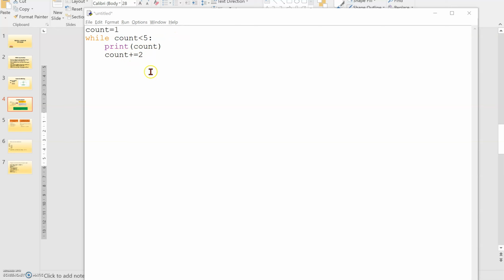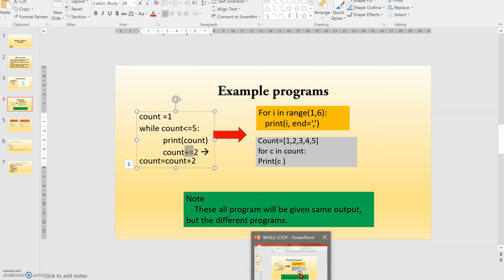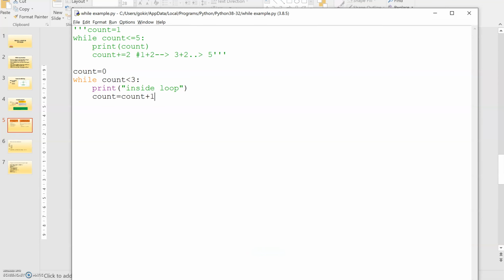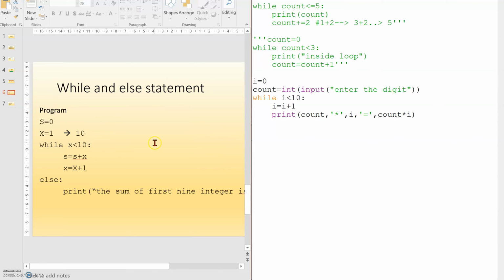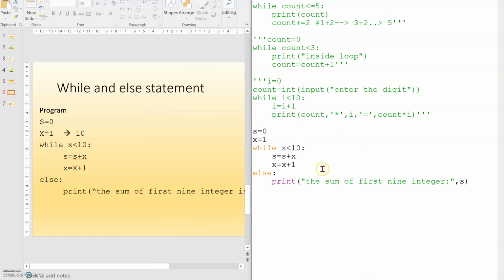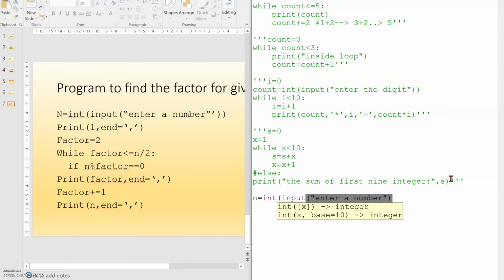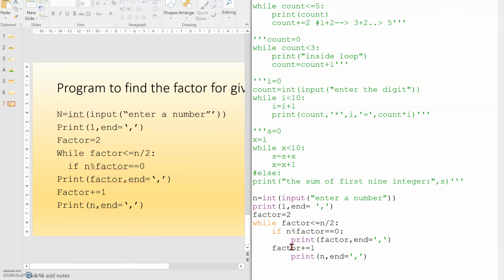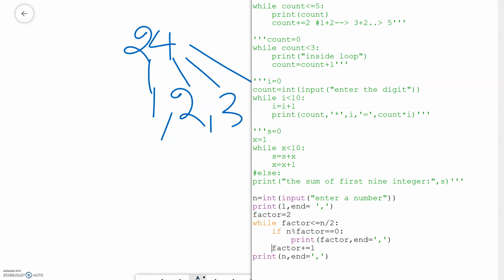WHILE LOOP,ELSE WITH EXAMPLE PROGRAMS IN PYTHON -CLASS 11-ENGLISH VERSION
This video tells about the while and syntax with an example programs. Practice the program in python.